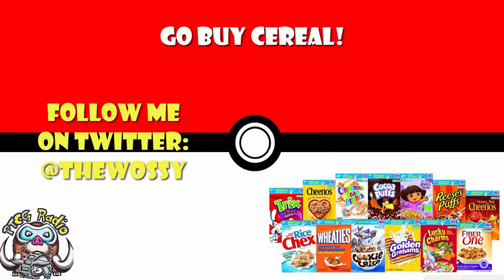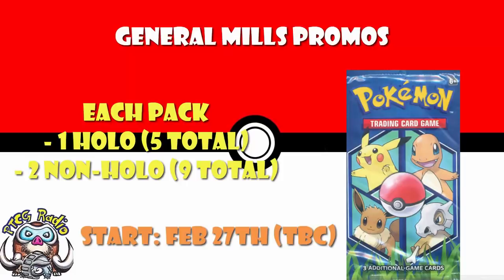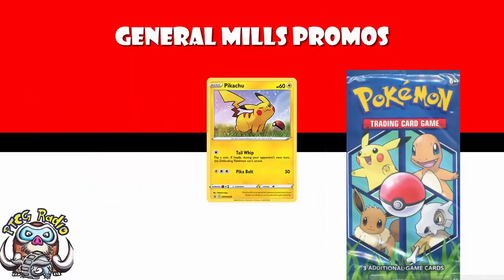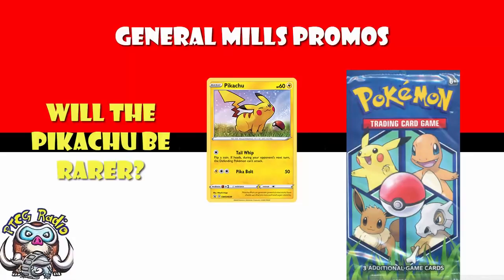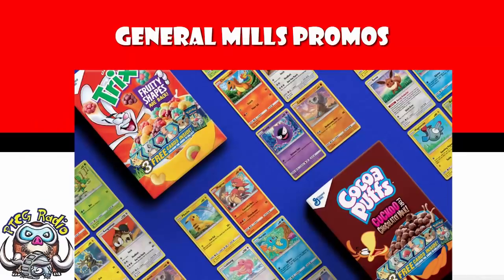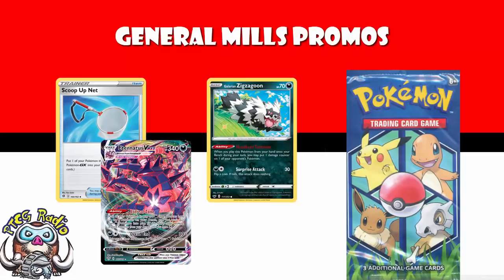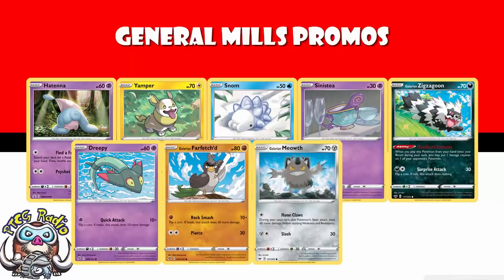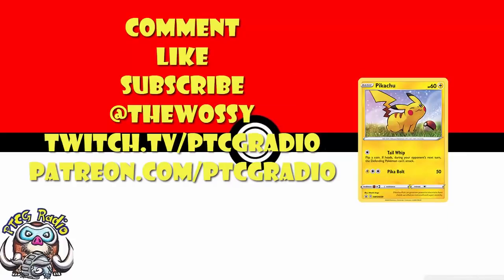New Pokemon TCG Cereal Promos are Coming - Free Pokemon Cards! (Pokémon TCG News)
Pokemon's 25th anniversary is gearing up and it seems there's a new set of cereal promos. Consider me excited! Come see!